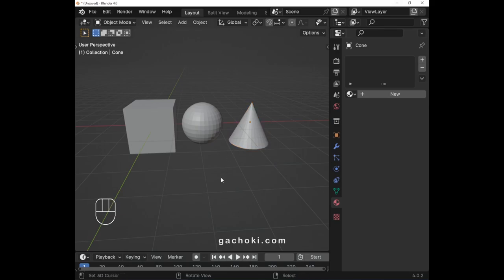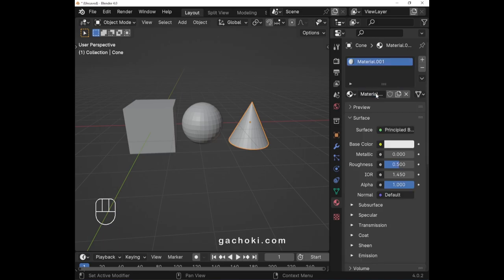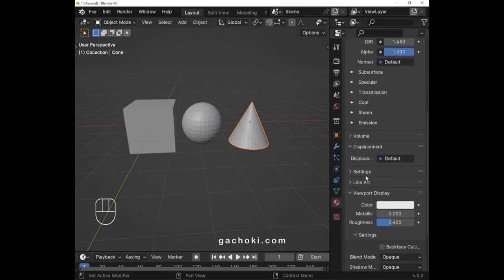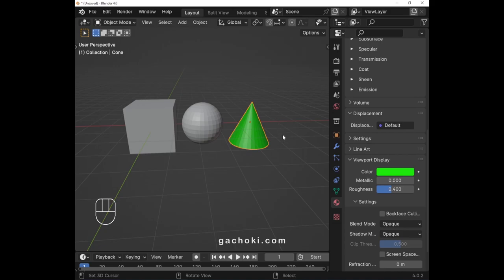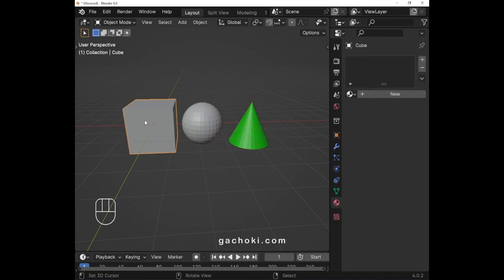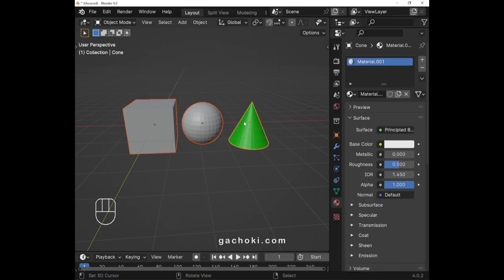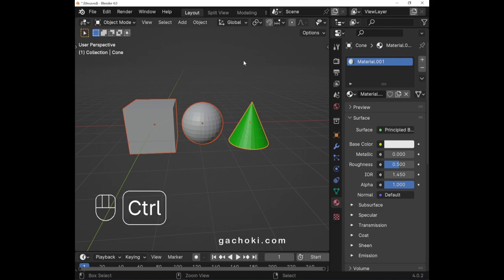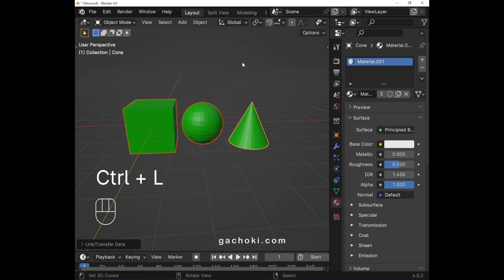How to Assign a Material to Multiple Objects at Once in Blender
Applying materials individually to multiple objects in Blender can be time-consuming. This tutorial will show you a faster way to assign materials to multiple objects simultaneously.
If you need the text version of this tutorial, click the following